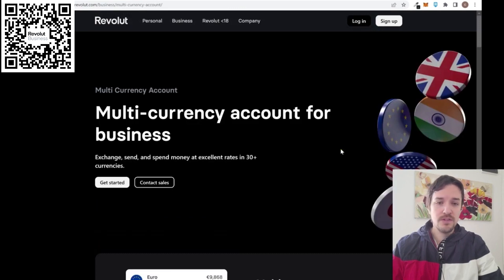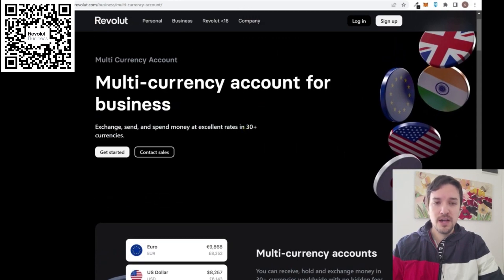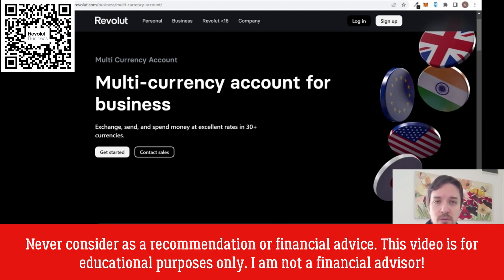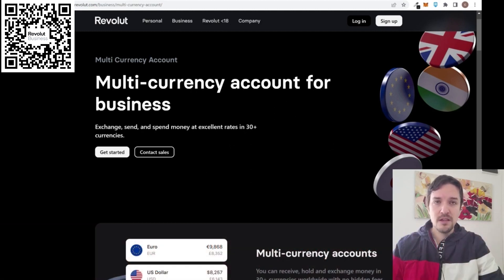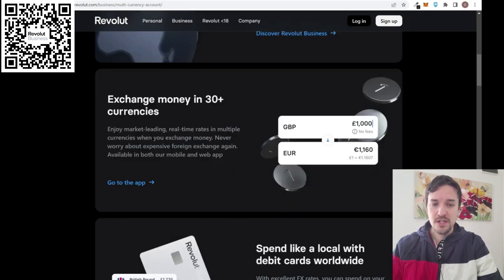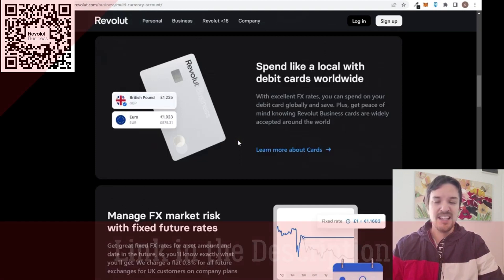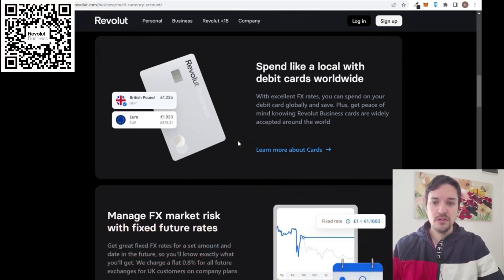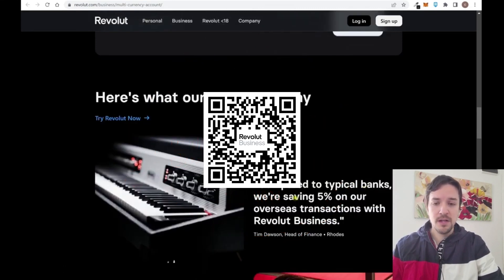✔️ REVOLUT BUSINESS MULTICURRENCY Account ❗ 💲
❗️ 💳 Link to CREATE an ACCOUNT in REVOLUT BUSINEES and Have 1 MONTH of a Paid Plan WITHOUT SUBSCRIPTION FEES**

❗️✔️ For those who want to Create an Account at ✔️ OANDA (Globally Regulated Forex Broker🌎) and access the Trading Bonus (50% of your Deposit)* (by making a first deposit of at least 500 usd): 【

In order to assess the suitability of the investments to which the information provided may refer, the viewer must carry out a personal analysis, and advice from qualified personnel regarding their specific situation is also recommended.

Trading for Everyone (nor any member of Trading for Everyone) assumes no responsibility, explicit or implicit, direct or indirect, for damages caused by the use of the information provided.

The video is made based on my personal opinion and according to my objective criteria.